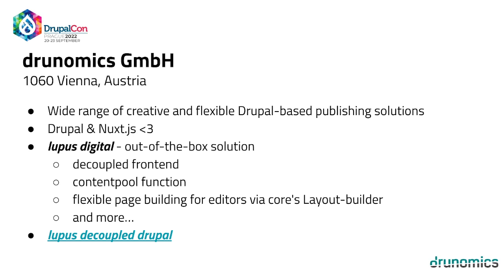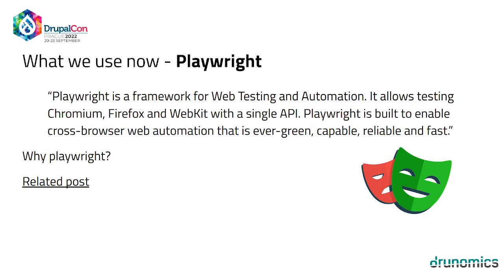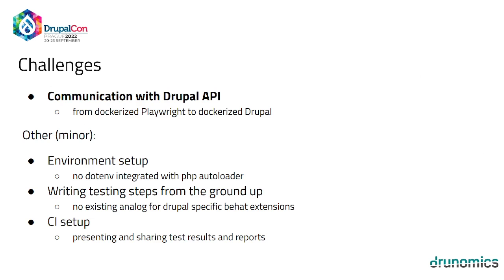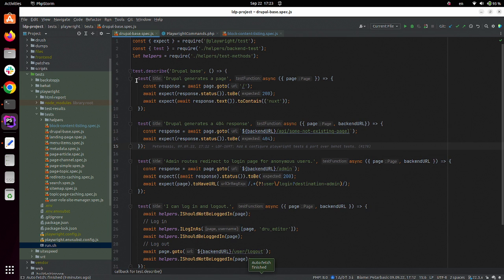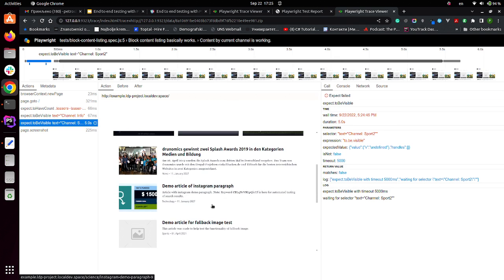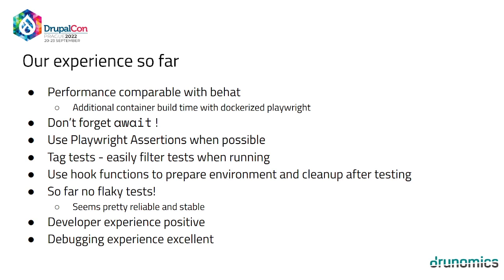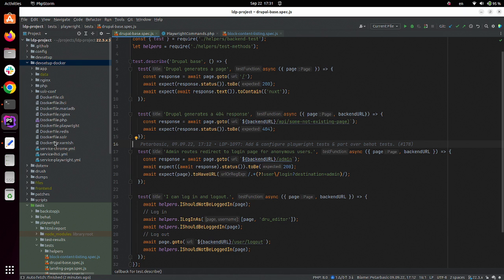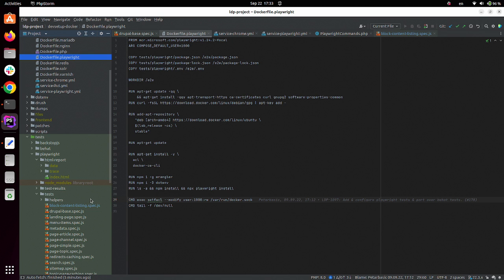MAKERS & BUILDERS - End to end testing with Playwright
Playwright is a framework for Web Testing and Automation. Built to enable capable and reliable cross-browser web automation, it offers a developer-friendly way of writing and executing tests. Its powerful features that include auto-wait, web-first assertions, and tracing along with the possibility to span test across tabs, origins and users, allow developers to write resilient tests through a single API.

In this session, our goal is to share the lessons we learned when replacing a traditional Behat test framework with Playwright and show our experience with integrating Playwright tests into a Drupal project. We will demo the capabilities of Playwright framework, show examples of tests and demonstrate to participants the usage of integrated tooling. By presenting the benefits, but also the challenges we faced while integrating it with a Drupal project, we will try to bring this alternative test automation framework closer to the participants.